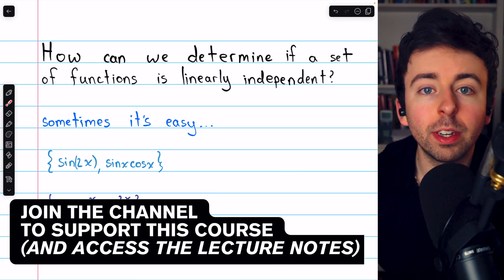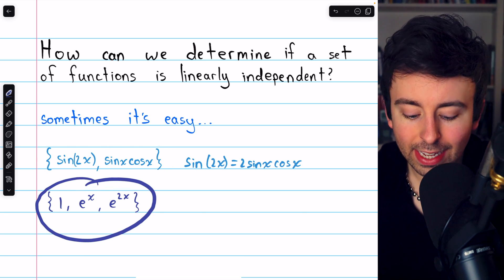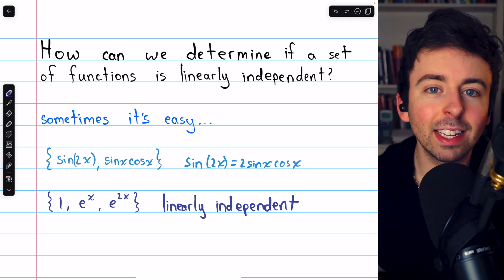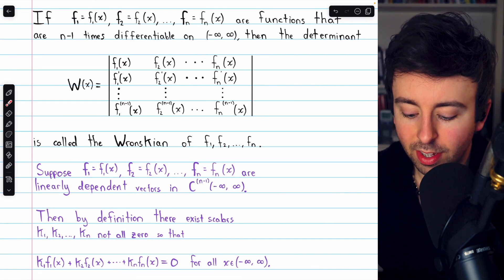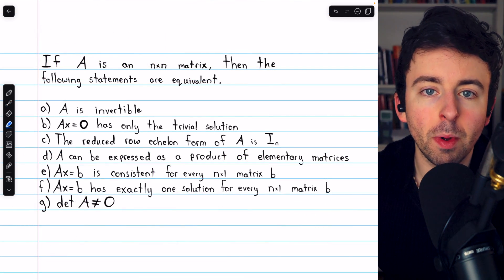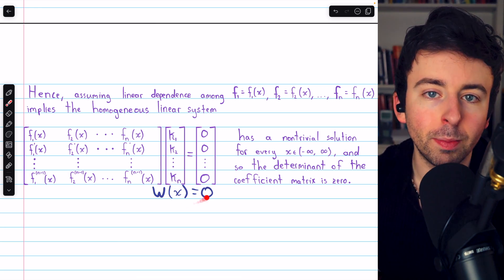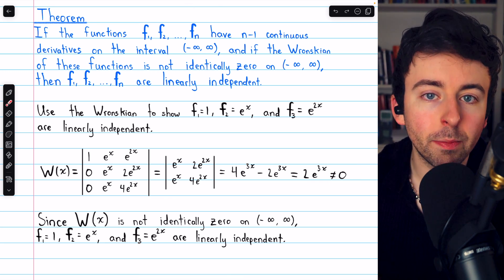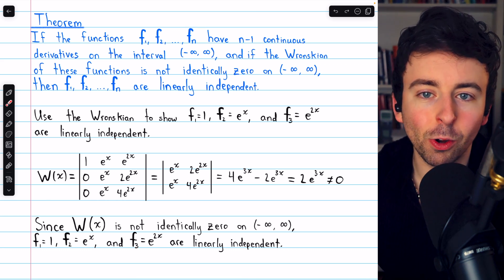Linear Independence of Functions with Wronskian | Linear Algebra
We introduce the Wronskian of a set of n-1 continuously differentiable functions. We'll see that the Wronskian, which is the determinant of a matrix made up of the functions and their derivatives, can tell us about the linear independence of the set of functions. We'll also do an example of using the Wronskian to show a set of functions is linearly independent.

0:00 Intro
0:15 Are the Functions Linearly Independent?
1:08 The Wronskian
2:22 Linear Dependence and the Wronskian
6:02 An Important Wronskian Theorem
6:53 Show 1, e^x, and e^(2x) are Linearly Independent with Wronskian
8:28 Conclusion